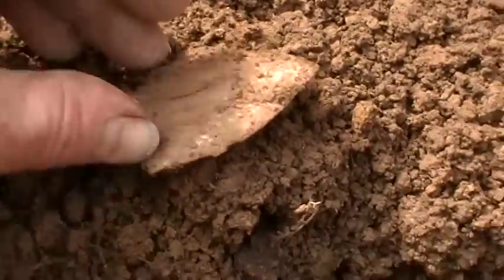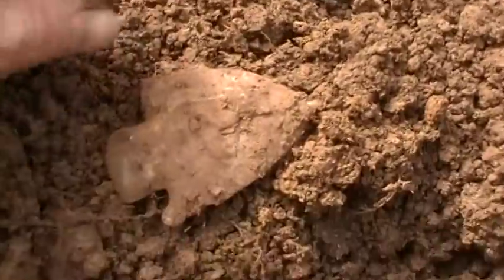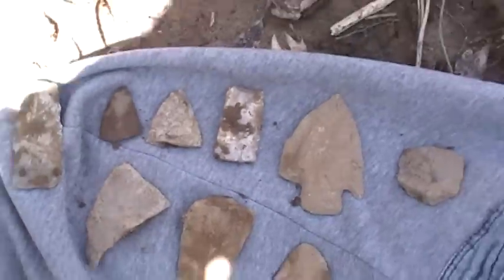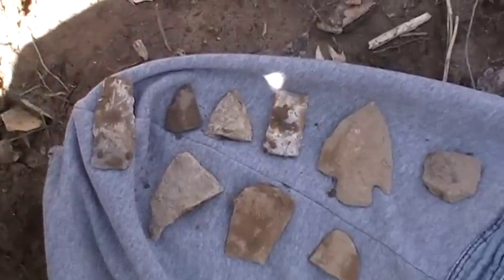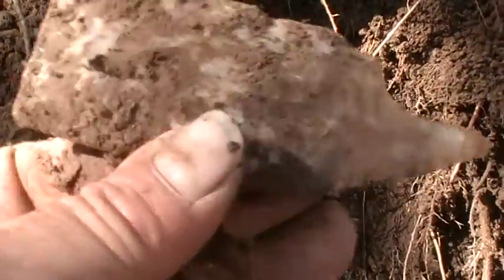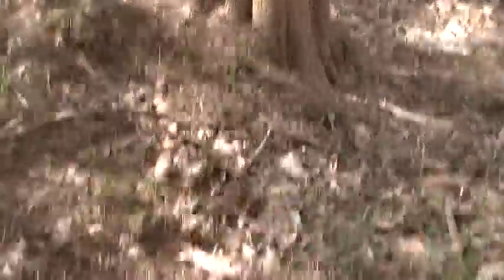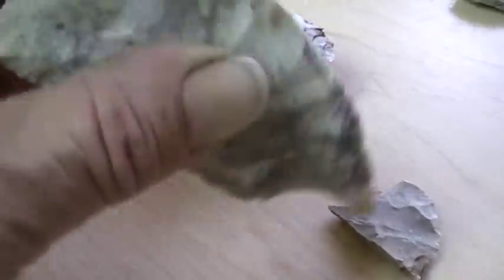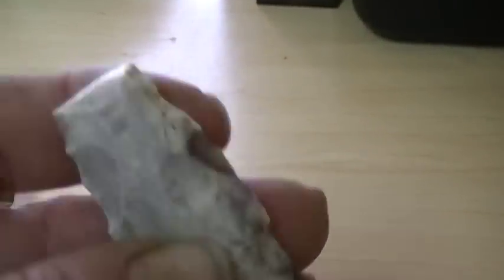richards rocks 4/1/2011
the cucumber-a love story